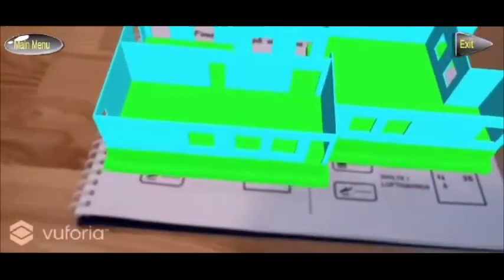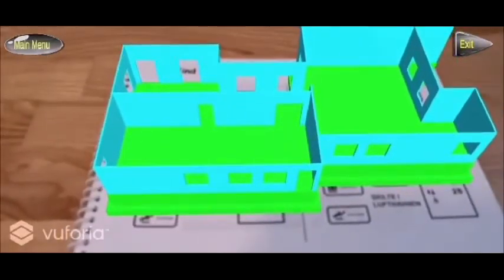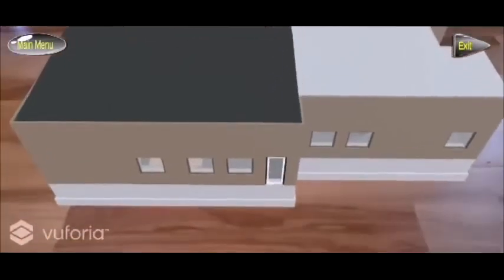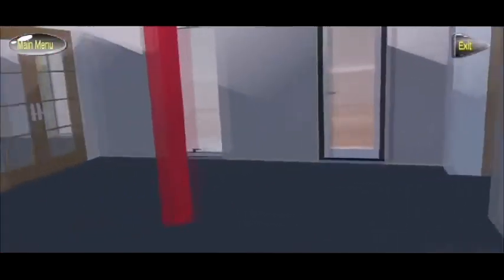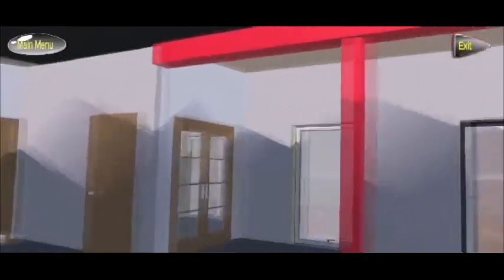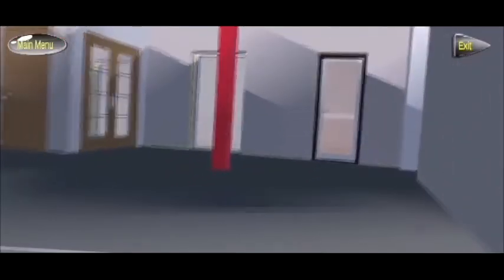[AR] Augmented reality application prototype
This video is a representation of an augmented reality application prototype, developed as part of the requirements of the third semester master's project with the title of ICT Supported Collaboration and User Involvement in the Building Process